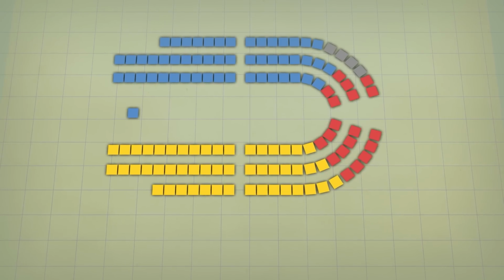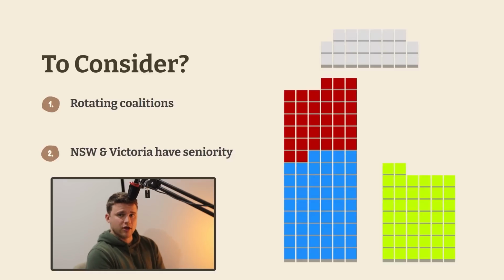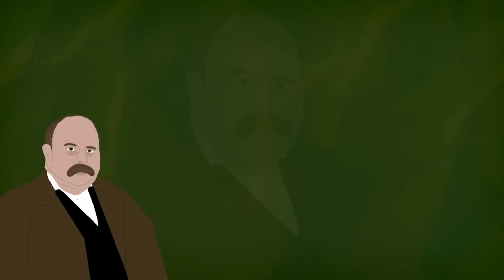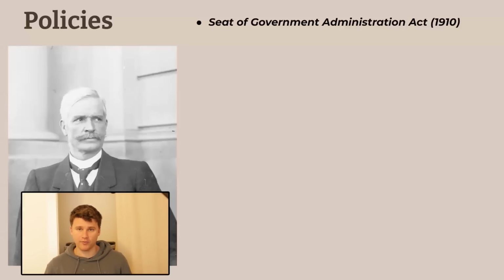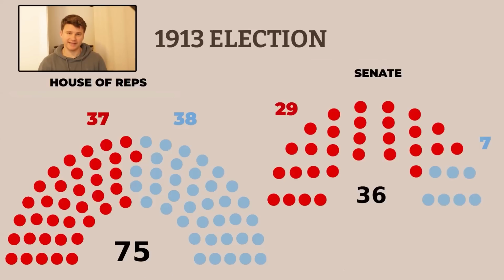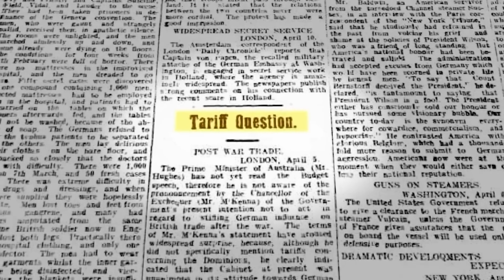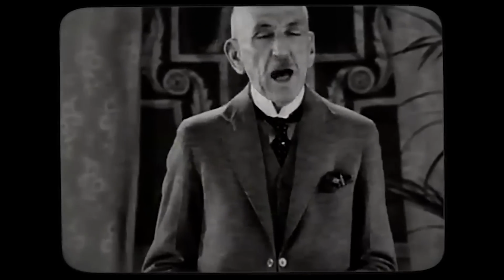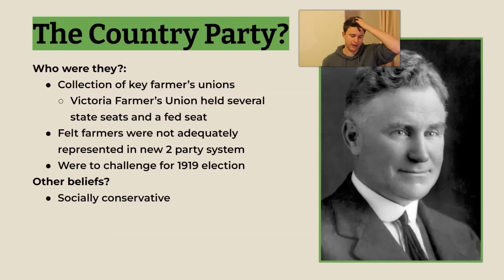How Australia levelled up